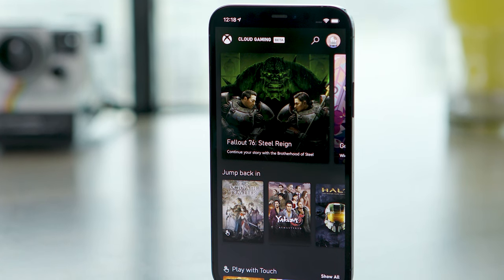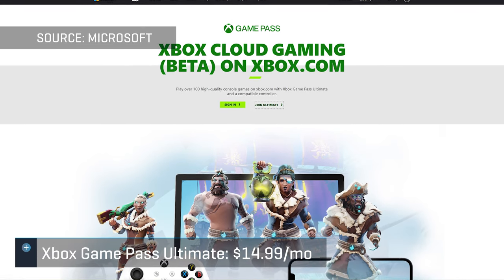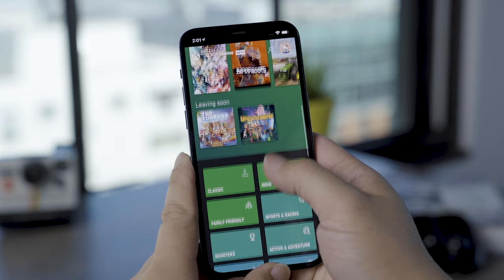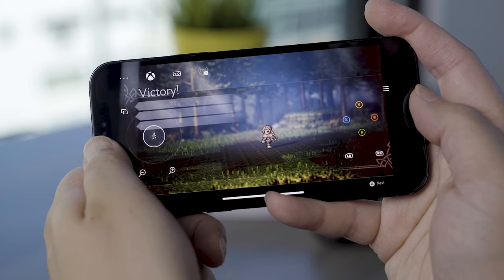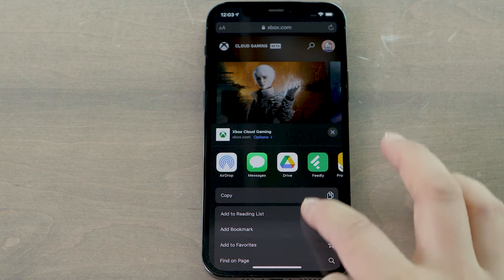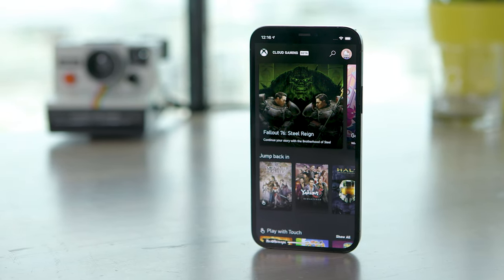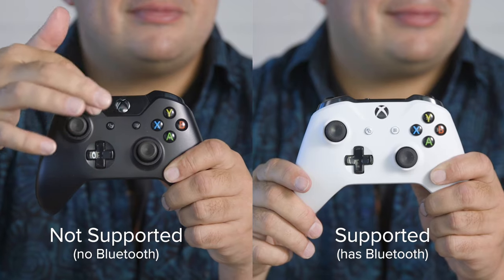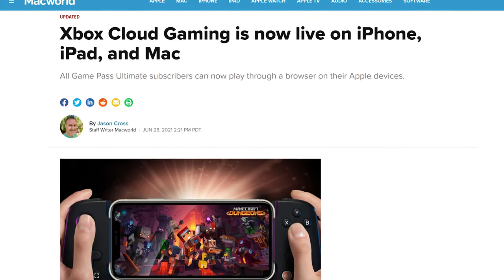How To Setup Xbox Cloud Gaming On Your iPhone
Xbox Cloud Gaming is now live on Apple devices, but there's no app for it yet on the App Store. Willis shows you how to set up the Xbox Cloud Gaming service on your iPhone without an app.

Shot on Sony a7 iii